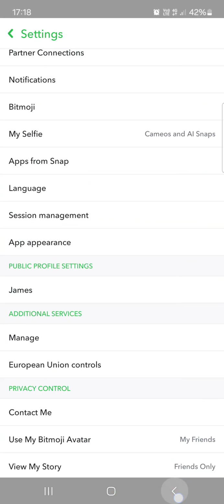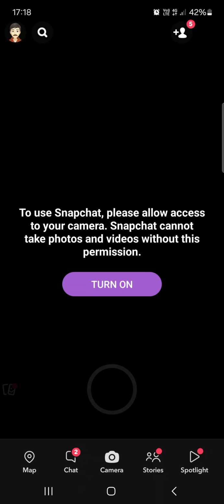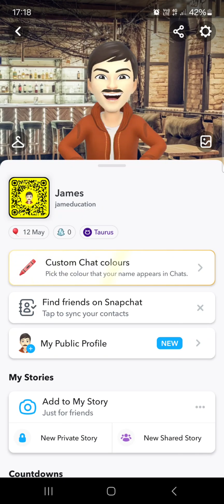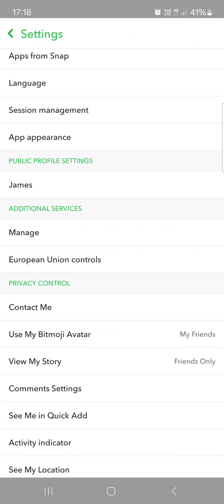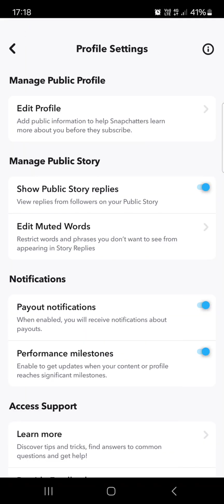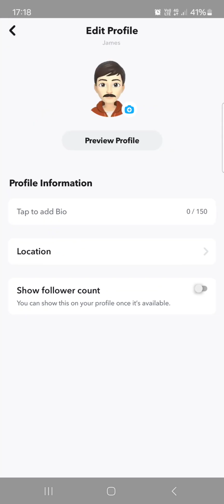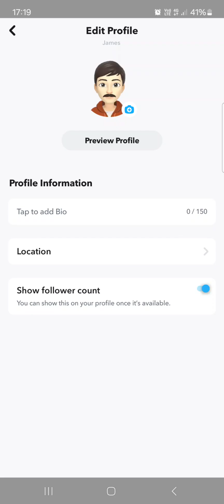How To Show Follower Count On Snapchat?